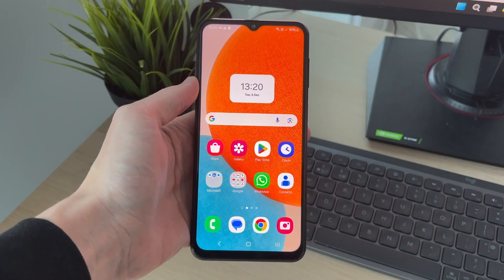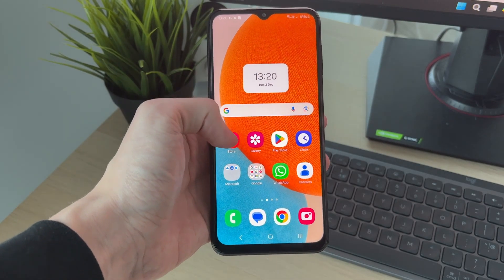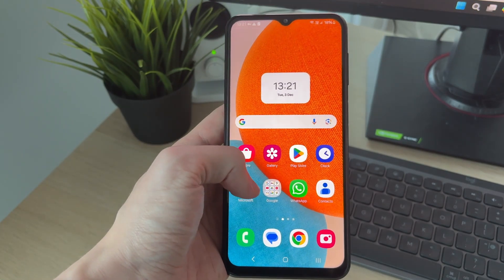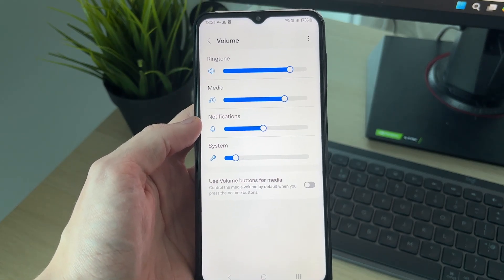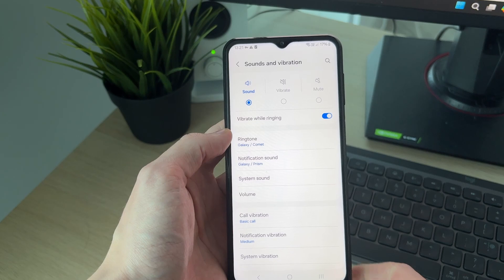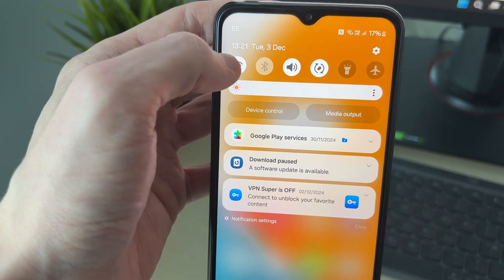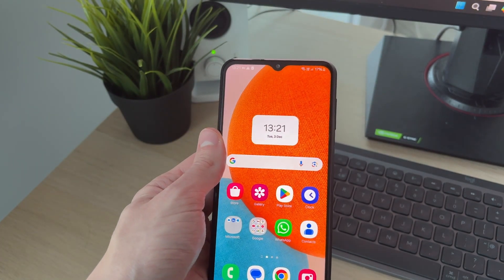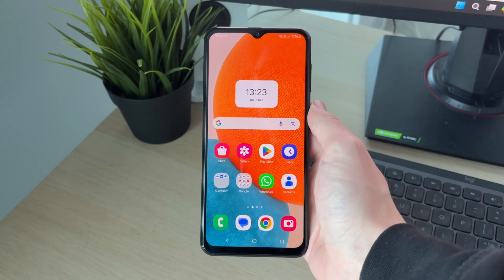Fix Media Sound Not Working On Samsung Phone - Full Guide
Learn how to fix media sound not working on samsung phone in this video.

GuideRealm